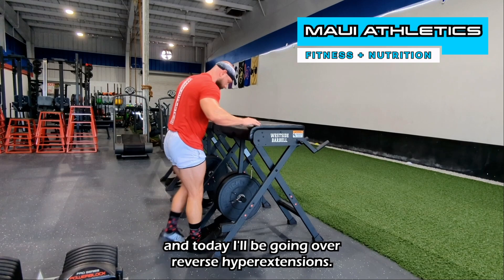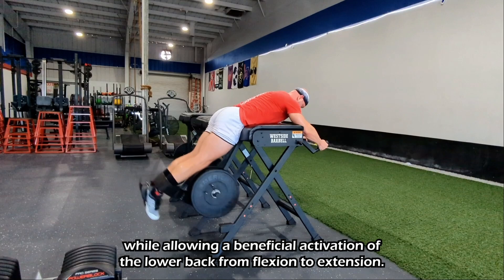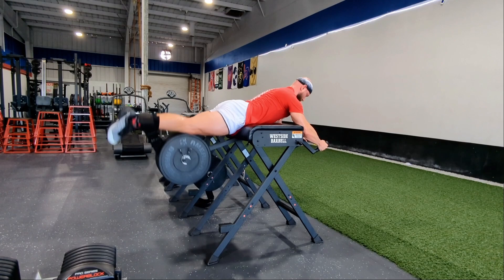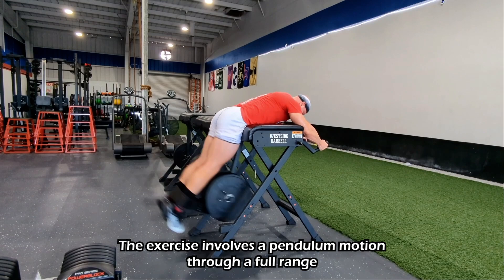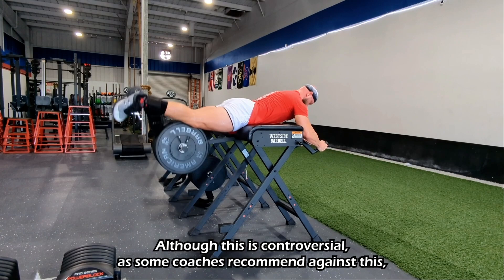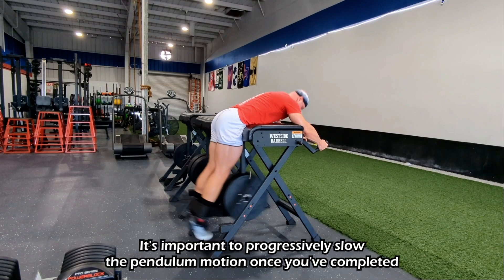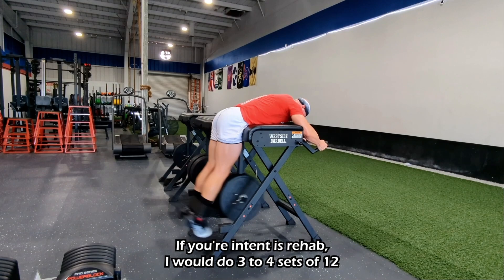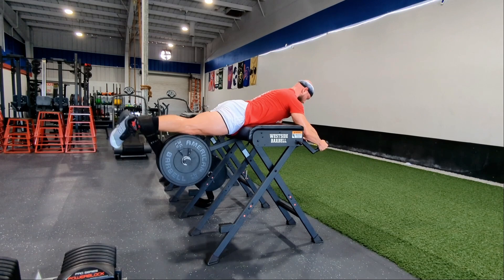Reverse Hyperextensions Tutorial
In this video, Dr. Allan demos how to properly perform Reverse Hyperextenions.

Reverse Hypers target your hamstrings, glutes and provide particularly beneficial activation of the lower back musculature through the full range of flexion to extension.  This can be used to rehab the lower back from pain and dysfunction as well as strengthen all the muscles involved.

Form Cues:
1) Set up by placing both feet into the strap.  Make sure you keep the strap taut throughout the entire exercise.  It should never go loose.
2) Hop onto the pad so your torso is supported with the hips hanging off the end.
3) The exercise involves a pendulum motion through a full range that is performed mainly by flexing the glutes, hamstrings, and lower back musculature from flexion through extension.
4) Both in the start and finish...progress momentum safely to start/finish to prevent the machine arm from contacting your shins or knees.

Programming:
This can be programmed for either rehab or strength purposes.
Rehab - 3-4 sets of 12-15 reps as the last exercise in a workout.
Strength - 3-4 sets of 6-8 reps.